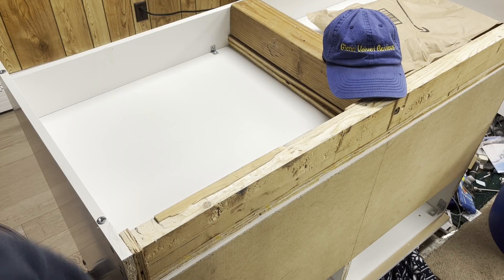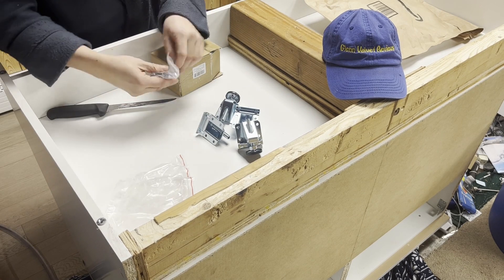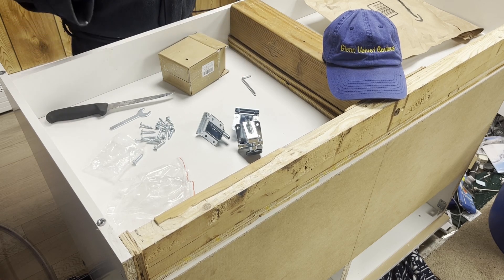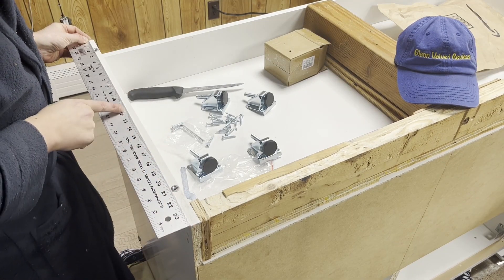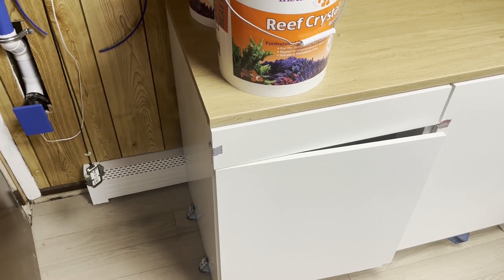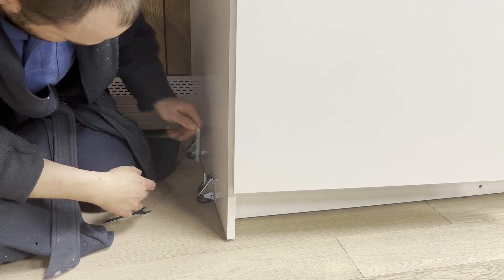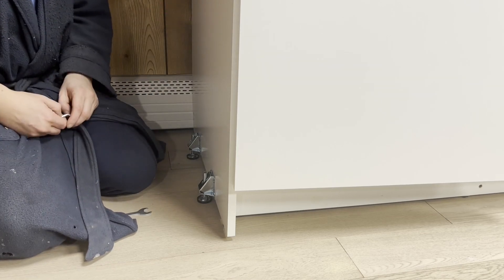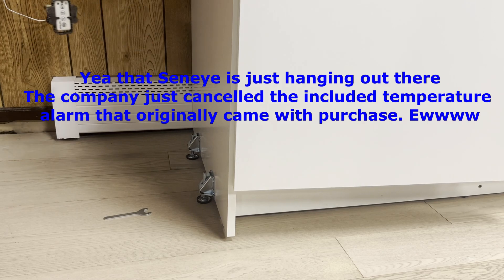Installation Review of OwnMy Heavy Duty Adjustable Leveling Feet, Furniture Legs, Furniture Levelers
So, I decided to go with these for the 60-gallon breeder stand. The Ikea KNOXHULT Base cabinet with doors is the stand I am installing these on. I got another brand to review as well and to compare these to. They come next week. I am excited to share my projects and future plans. YouTube pretty much tells you not to overextend yourself with making content. I agree I am in it for a long-time frame.

-Heavy Duty adjustable leveler feet can level your uneven floor or furniture easily. Let's get rid of a wobbly table. Can adjust level in your need to avoid furniture be corrode in damp.

-More Stability -The lip on the bottom design so the weight can be scattered, helps with the overall support isn't bearing totally on the screw connections

-With black rubber feet caps for grip, keep it solidly in place and not to damage your flooring, also protect from moisture. each leveler has a load-bearing capacity of 2000 pounds.

-Perfect for cabinets, tables, workbench, support table or shelving units for a busy work area or garage, etc. Package includes: 4 x furniture feet, 16 Screw, 1 x hex wrench, 1 x open-end wrench.

-Dimension:M10 Thread, adjusts height from 0" to 2" feet caps Diameter:34m